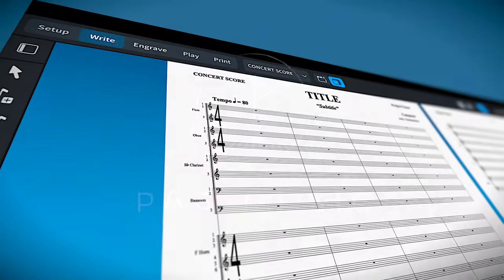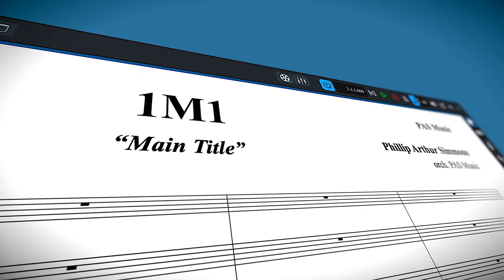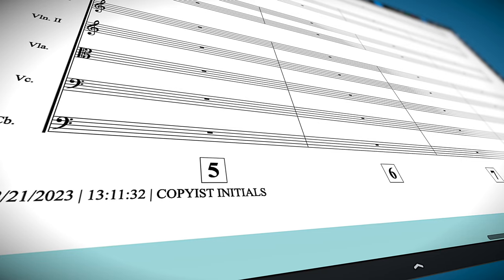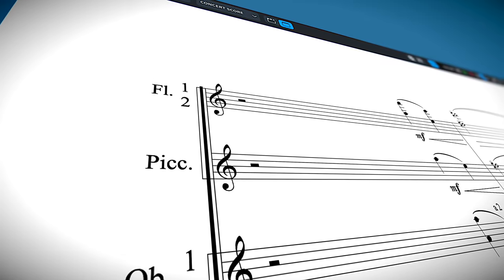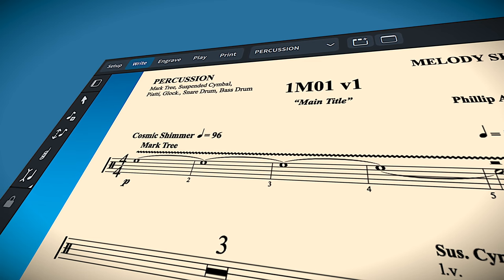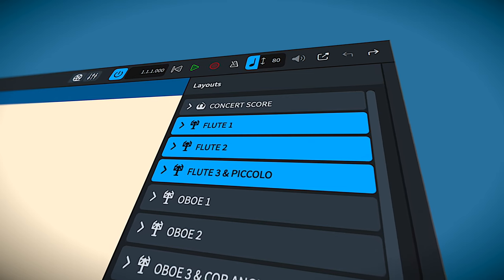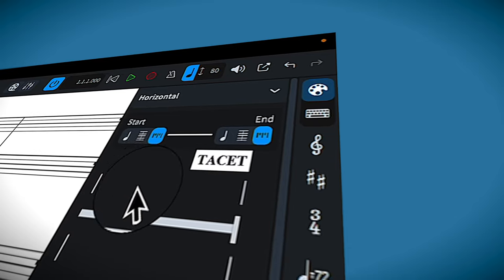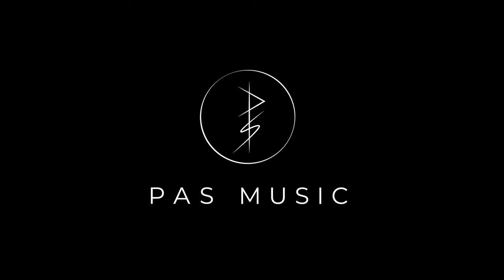Dorico Film Scoring Template Overview (from PAS Music)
This is an overview of the Dorico Film Score Template from PAS Music, meticulously designed to meet the highest standards of Hollywood and other world-class scoring environments. The template has been refined and field-tested with real orchestras, composers, conductors, and orchestrators.

To purchase your copy of the PAS Music film scoring template for Dorico, visit the

00:00 Introduction
00:53 Comparison to Stock Template
01:20 Score
04:02 Condensing
05:41 Percussion
06:43 Parts
08:28 Fonts
09:00 Tacets
10:14 Page Sizes and Exporting PDFs